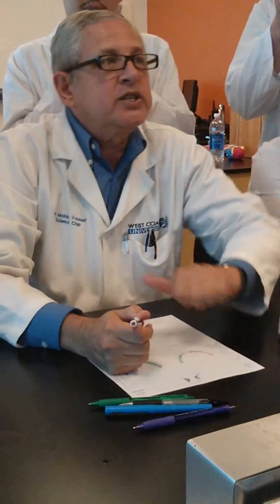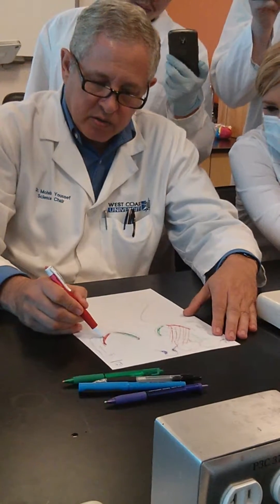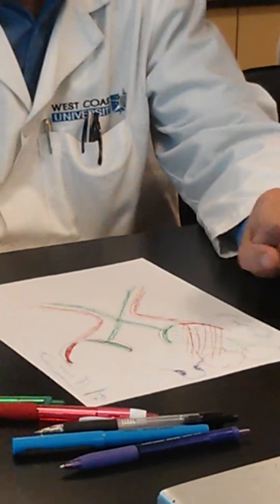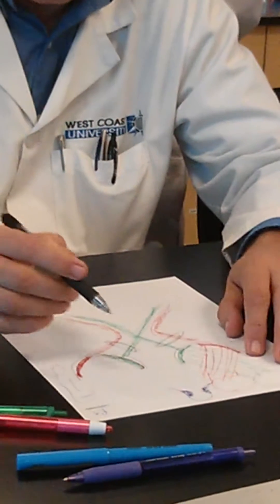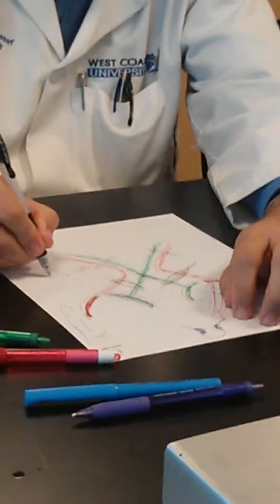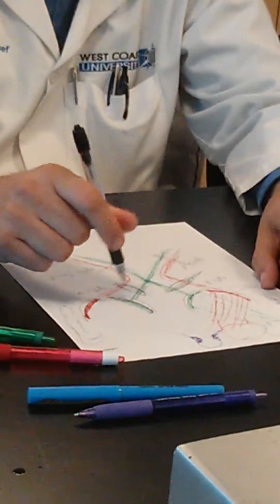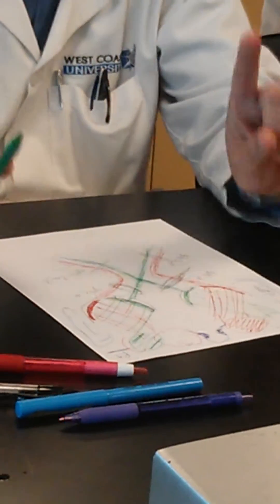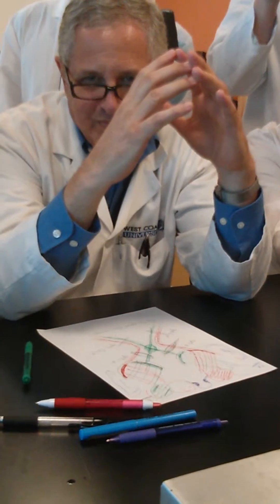Anatomy 260- ipsilateral/contralateral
Dr. Youssef explains how ipsilateral and contralateral works